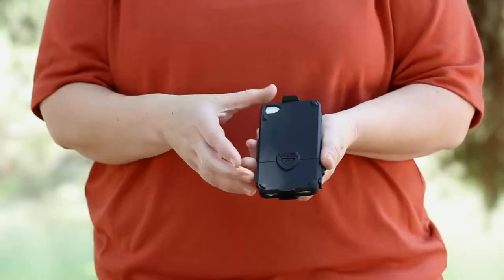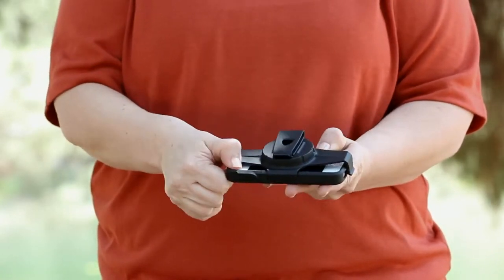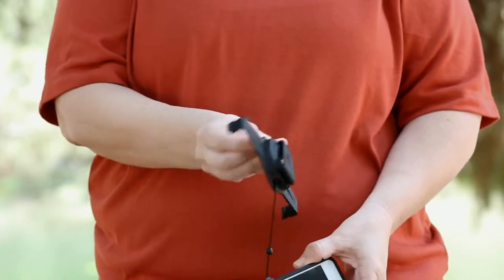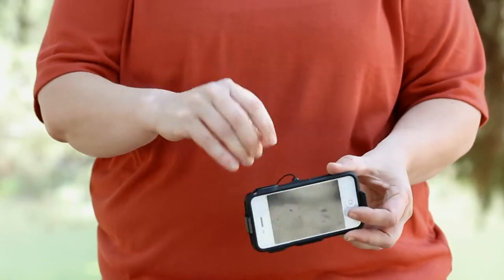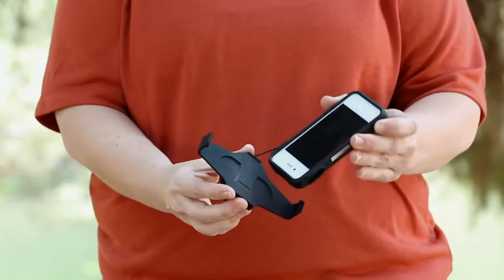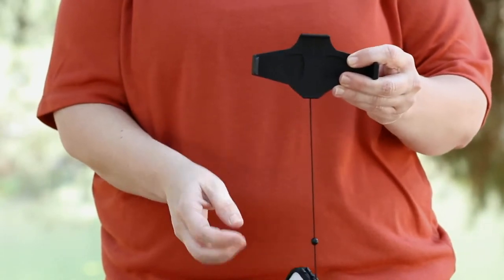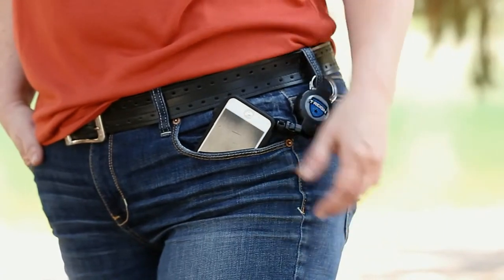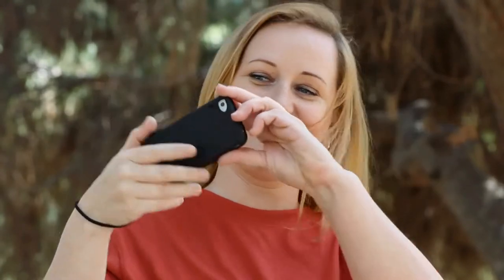ProLink Smartphone Holster and Case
Demonstration video for the Securikey T-Reign Holster & Case. Suits iPhone4, iPhone 4S, iPhone 5 & Samsung Galaxy 3